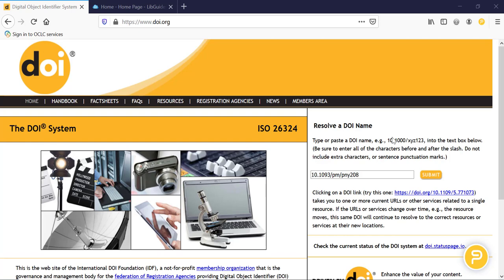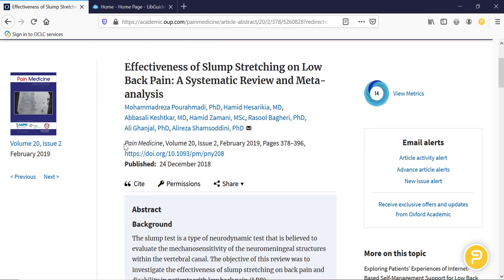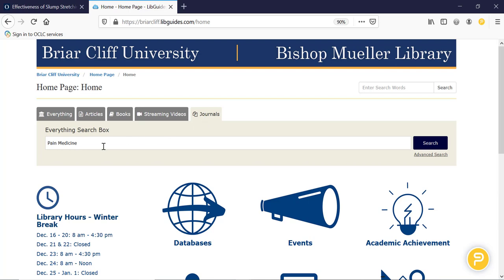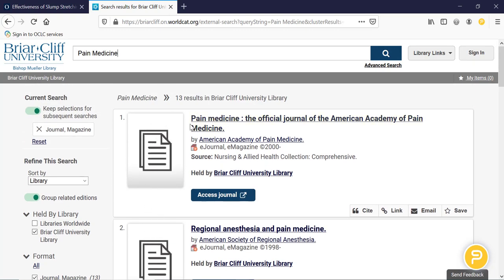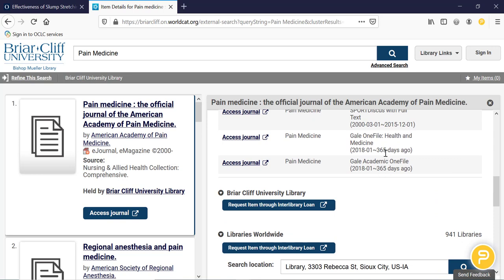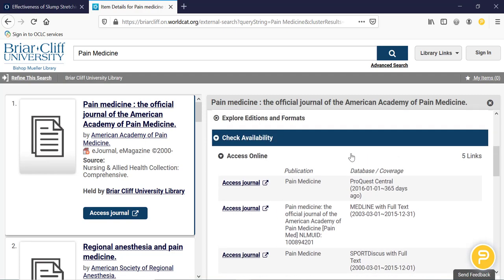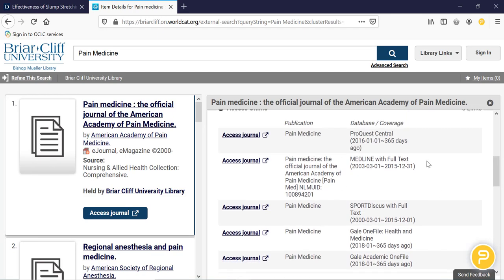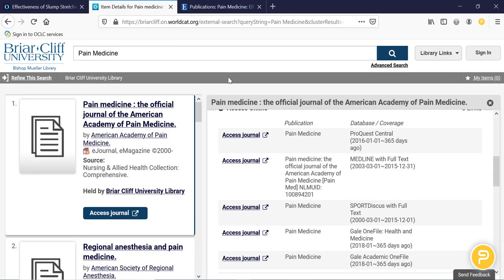Find Full Text for an Article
This video shows how to use DOI.org or the Everything Search Box to look up a journal title to find the full text for an article in one of the library databases.